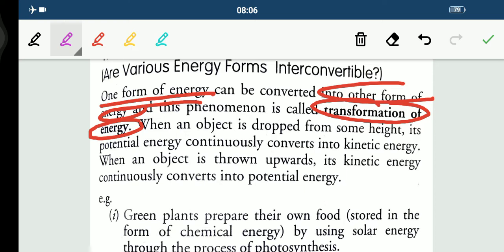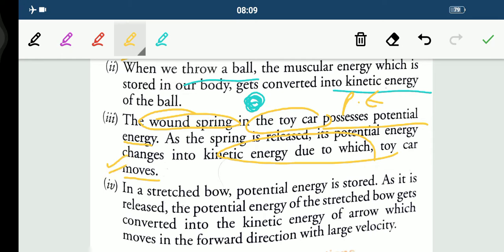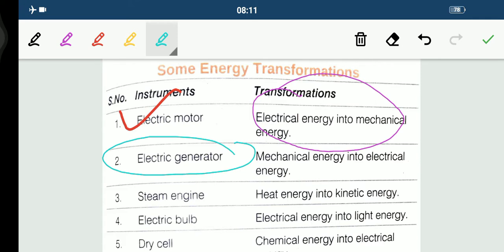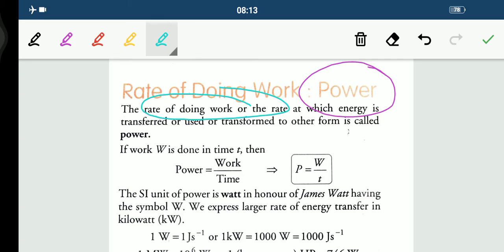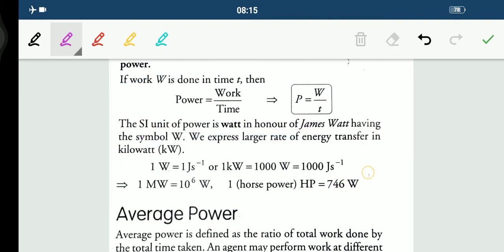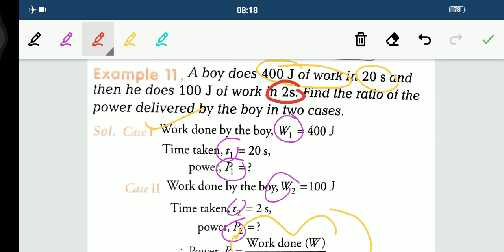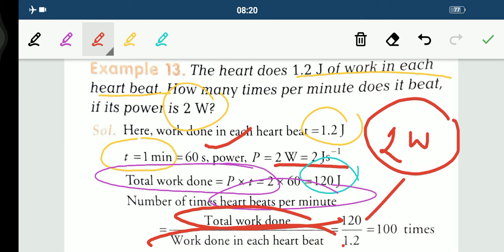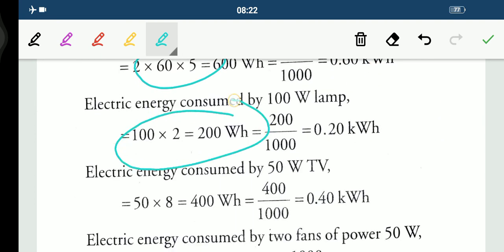Transformation of energy